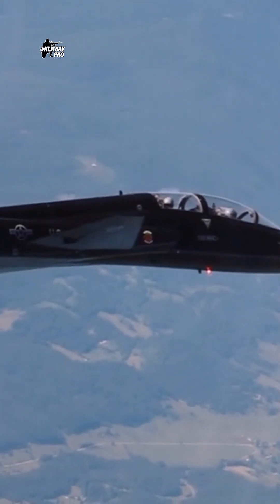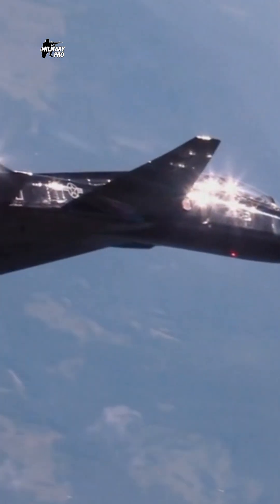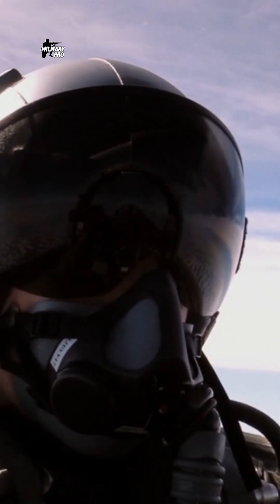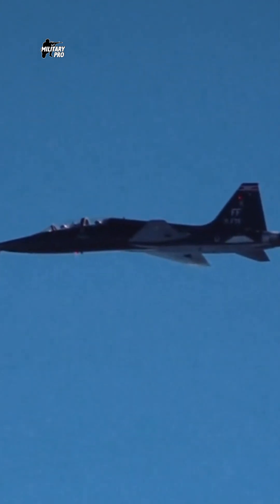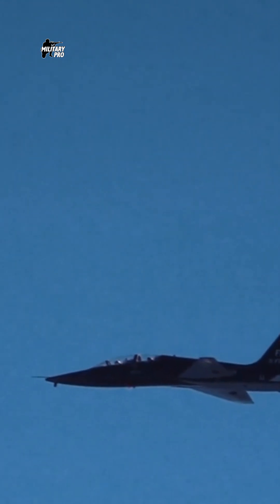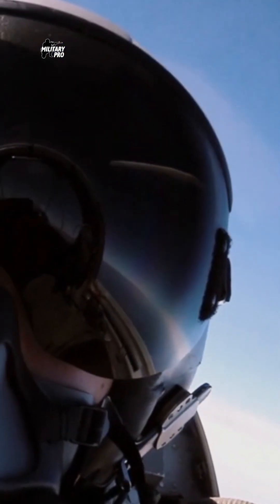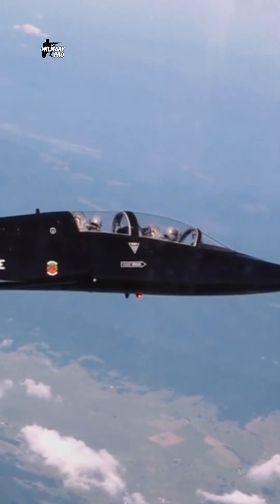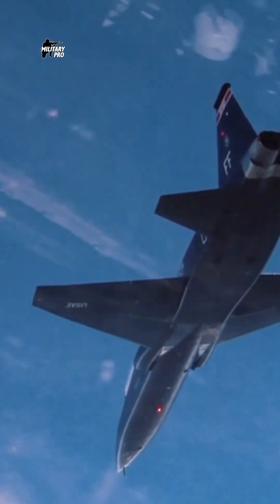What is a T-38 Talon used for?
The Northrop T-38 Talon was the first twin-engine, high-altitude supersonic jet trainer aircraft.
The T 38 Talon jet has been used for advanced pilot training since the 1960s, enabling student pilots to learn supersonic techniques, aerobatics, night and instrument flying and cross-country navigation.
The Talon is made primarily of riveted aluminum alloy and can take off with as little as 2,300 ft of runway, climbing to 30,000 ft in one minute.

In addition to its role as a supersonic trainer, the T-38 is used as a spaceflight readiness trainer for NASA astronauts and as a research support aircraft (also known as a chase aircraft, a plane used to escort planes during test flights or other research missions) at Edwards Air Force Base.
The first T 38 flew in 1959, and the Air Force obtained over 1,000 of the planes between 1961 and 1972. About half of the planes are still in service